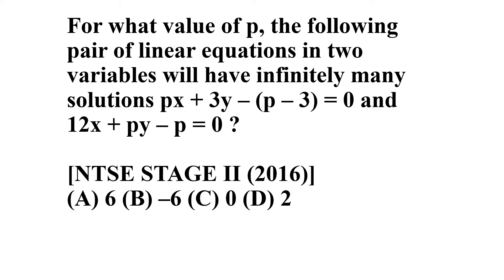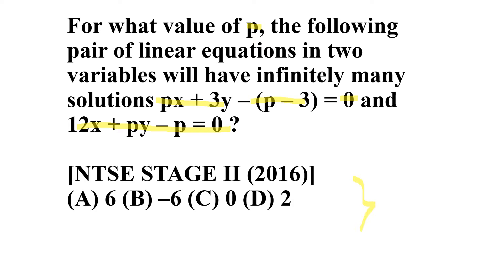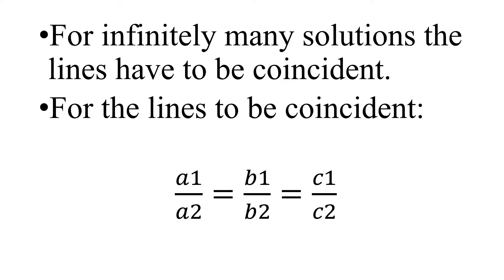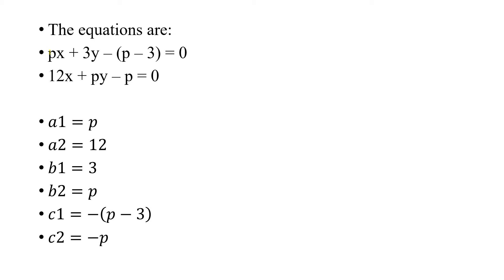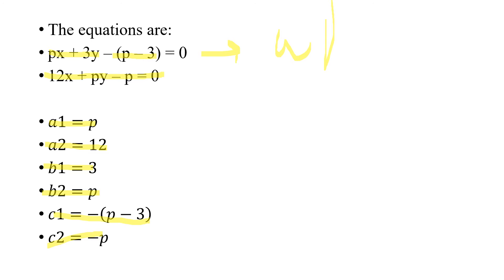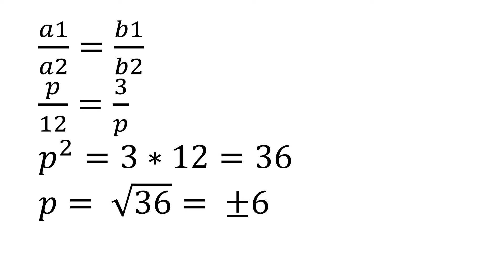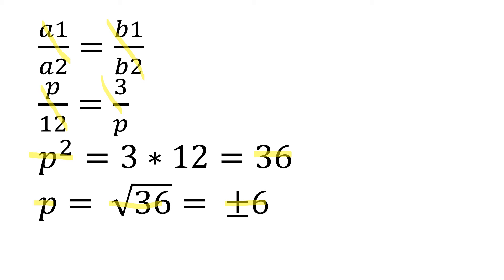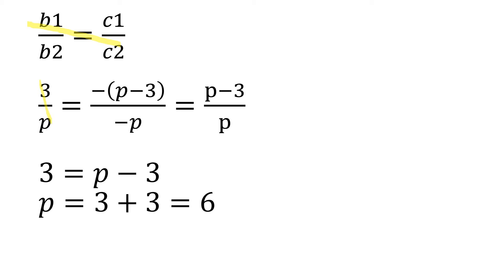For what value of p the following pair of linear equations will have infinitely many solutions...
For what value of p, the following pair of linear equations in two variables will have infinitely many solutions px + 3y – (p – 3) = 0 and 12x + py – p = 0 ?